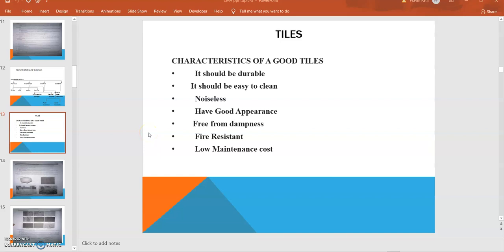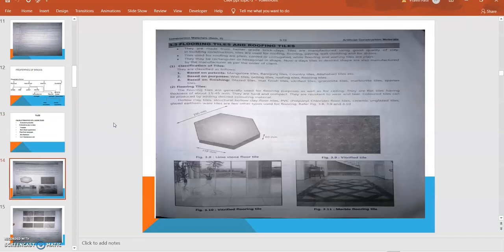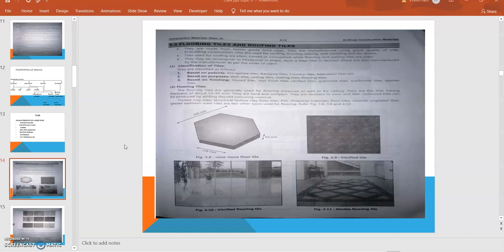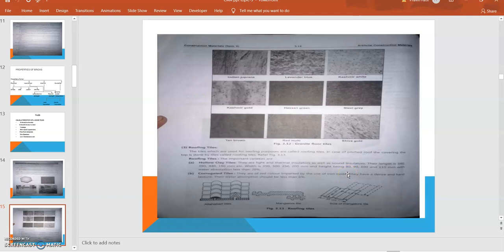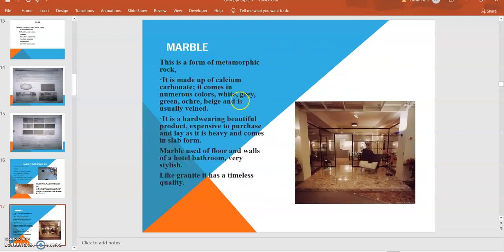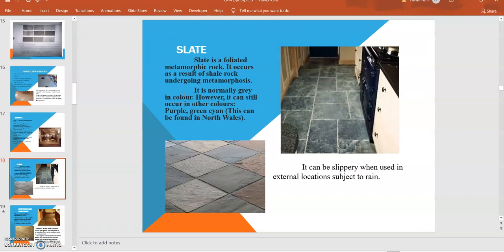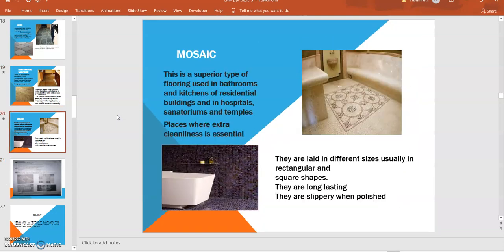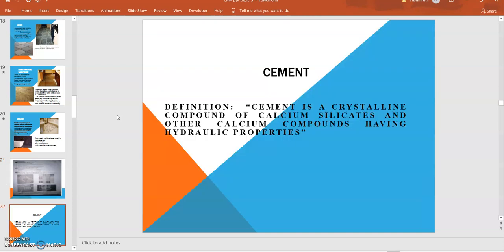CMA Chapter 3 Session 3